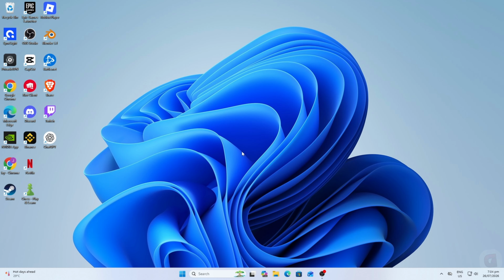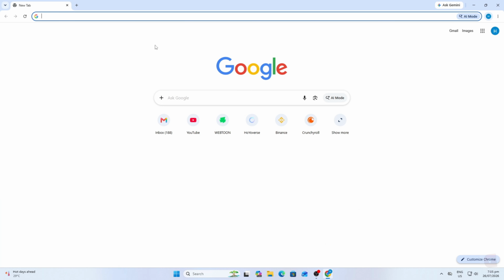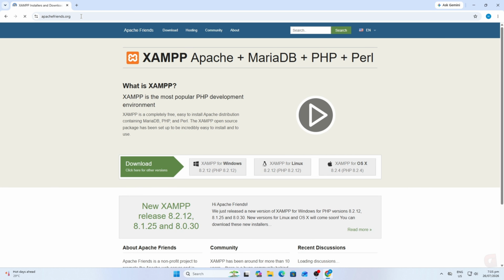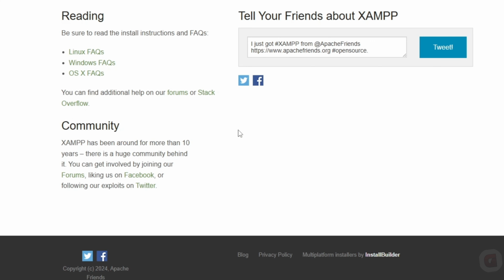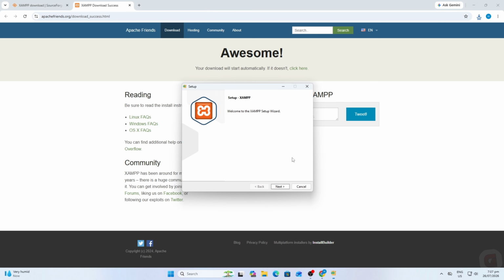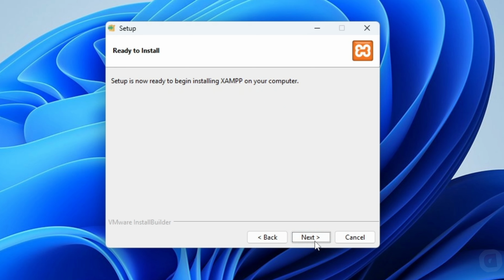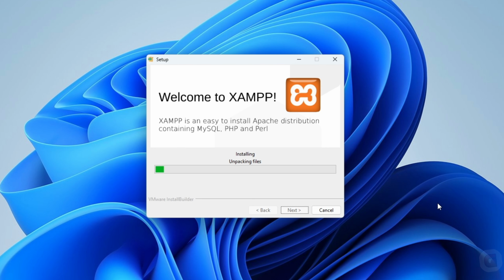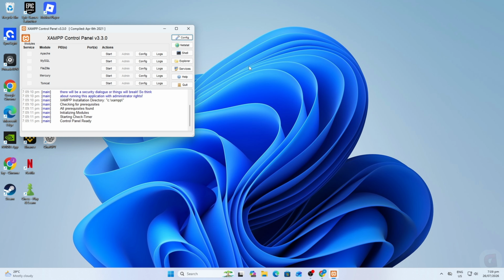How to Install XAMPP on PC & Laptop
Want to install XAMPP on your PC or laptop?

This updated 2026 tutorial shows you how to download and install XAMPP on Windows. XAMPP is a free local server package that includes Apache, MySQL (MariaDB), PHP, and Perl, making it ideal for web development and testing websites locally.

In this video, you'll learn how to download XAMPP, install it on your PC, launch the XAMPP Control Panel, and start your local web server.

✅ In this tutorial:

How to install XAMPP on PC
How to download XAMPP
Install XAMPP on Windows
Set up Apache and MySQL
Start the XAMPP Control Panel

⚠️ Note: During installation, Windows Defender or your firewall may ask for permission to allow Apache. This is normal when setting up a local development server.